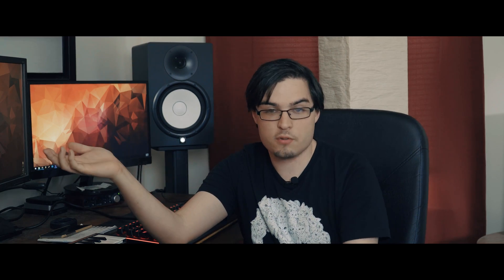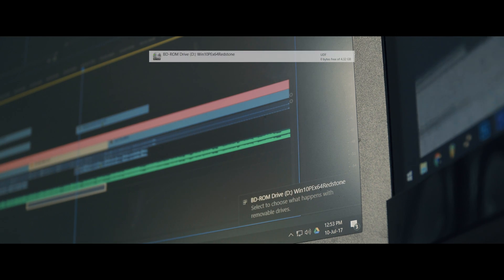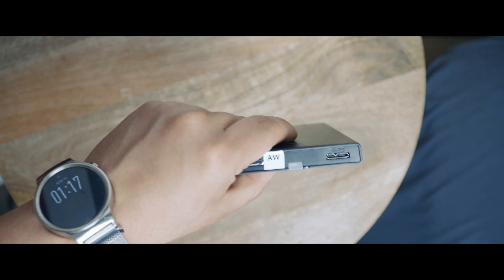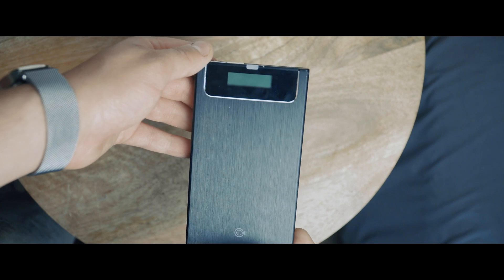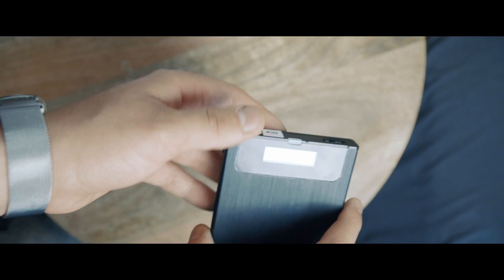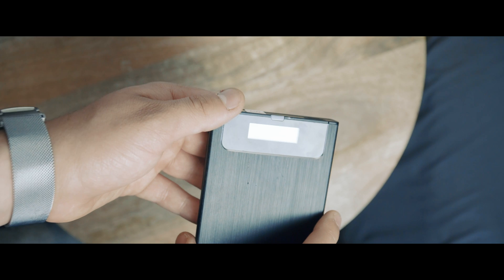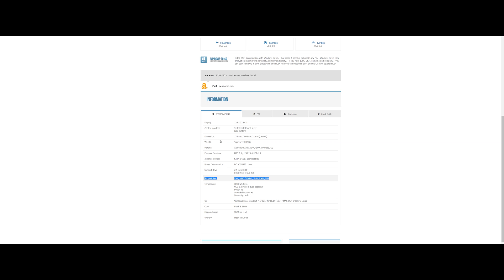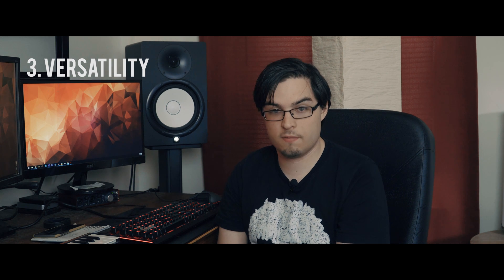The Ultimate Boot Device - IODD-2531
I do this in my spare time to create high quality videos about technology, audio, video, software and hardware. These videos take time and money to make and your support helps me make better and more content.